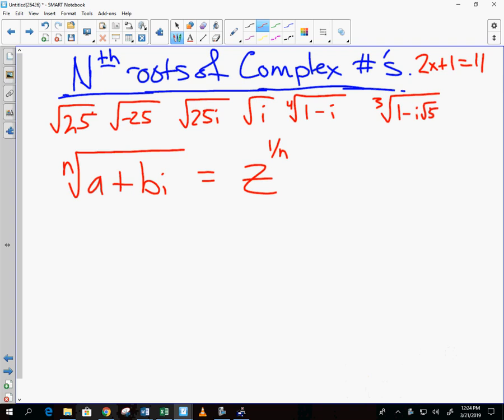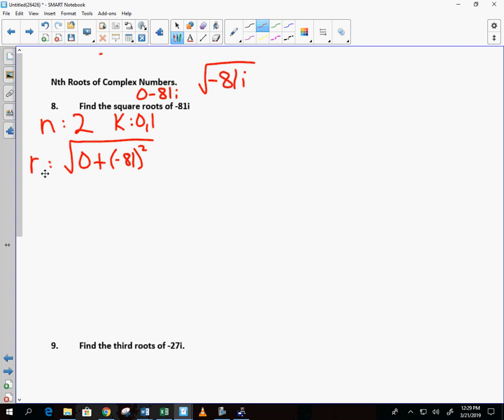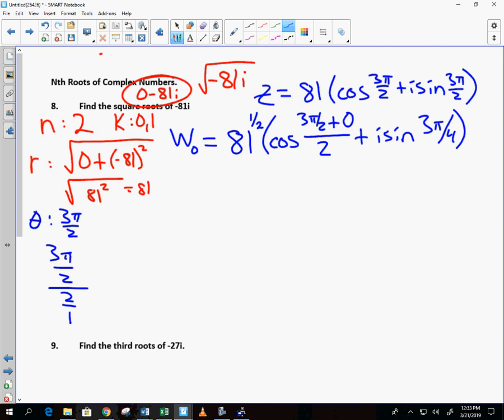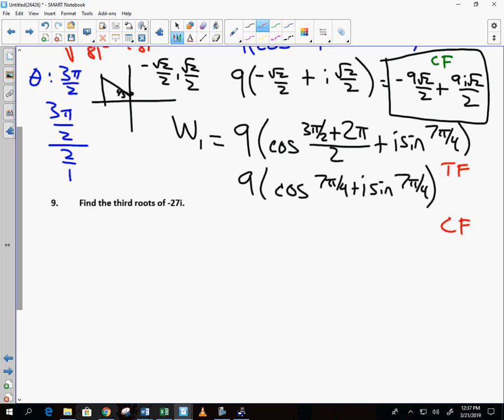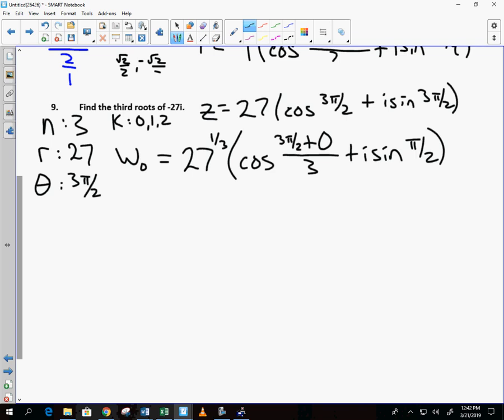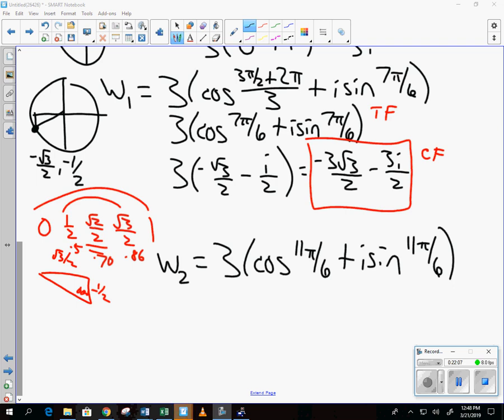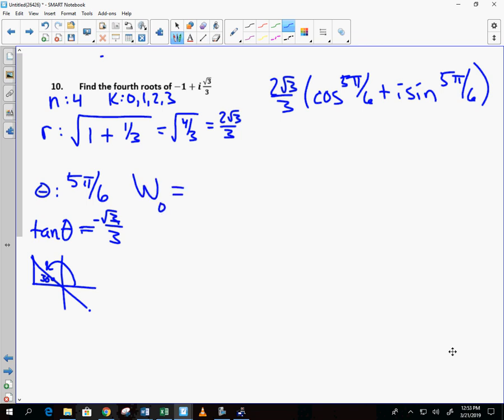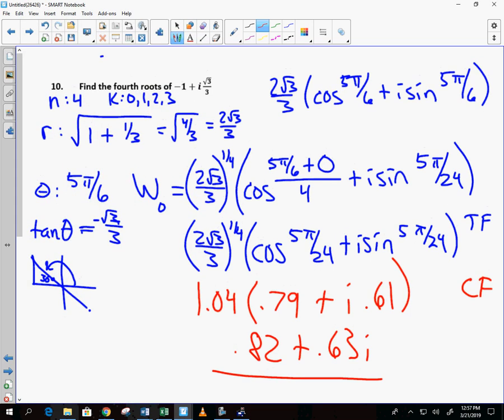College Trigonometry Unit 7 6 Notes Nth roots of Complex Numbers 2019